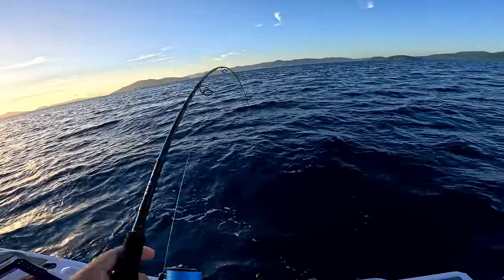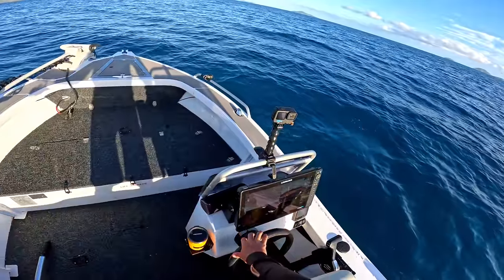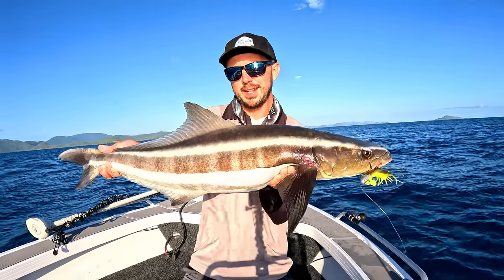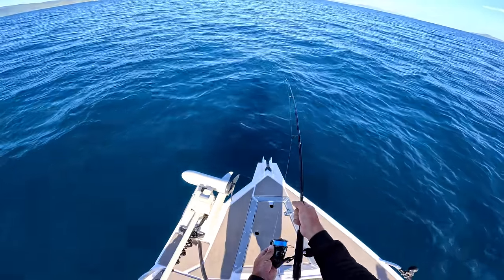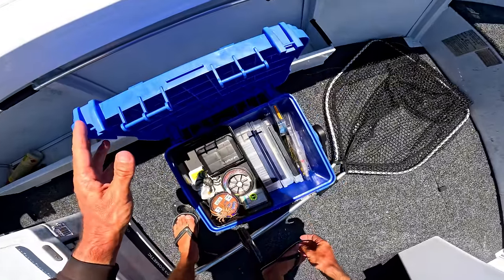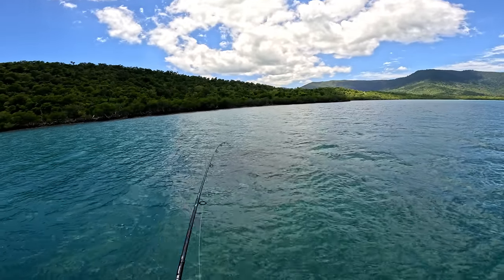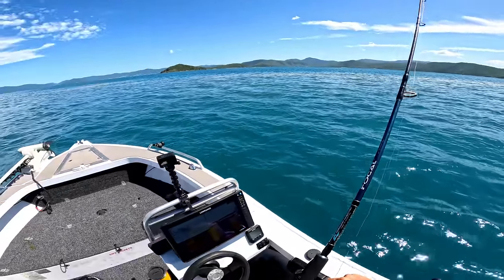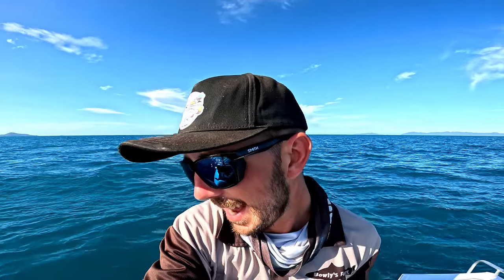THIS Place Is Amazing! (Tropical Island Fishing Challenge)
If you guys would like to check out the tackle box used in today's video, they are available

Hope you guys enjoyed the video, let me know down in the comments below.

All lures used in this video are from Chasebaits Australia, you can find them at your local tackle store or at chasebaits.com.au

OL rods used;
- Oceans Legacy ESSJ-BT631M (6'7 PE3 Spiral overhead slow pitch jig)
- Oceans Legacy FCL-S742M (7'4 PE3 Spin)